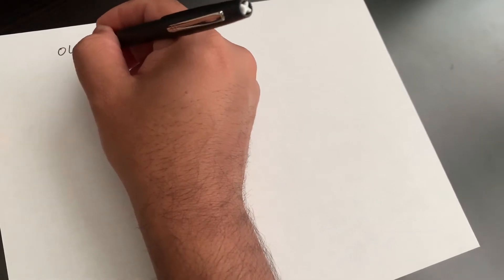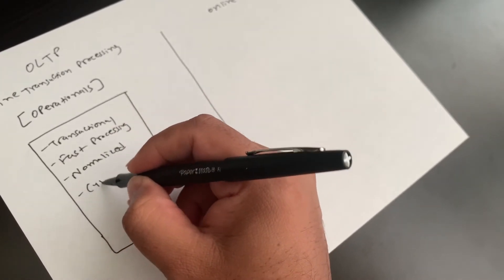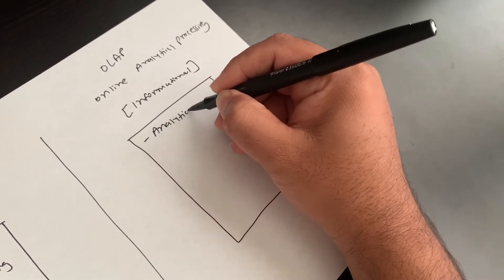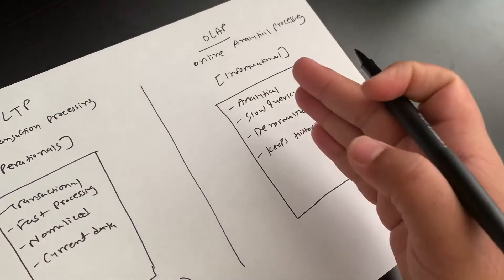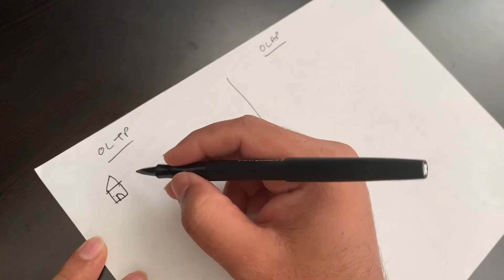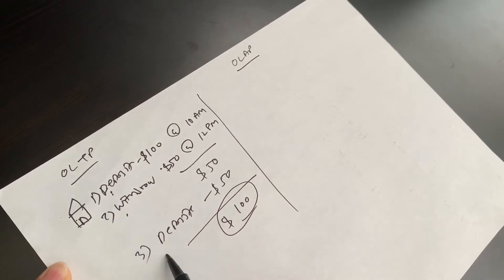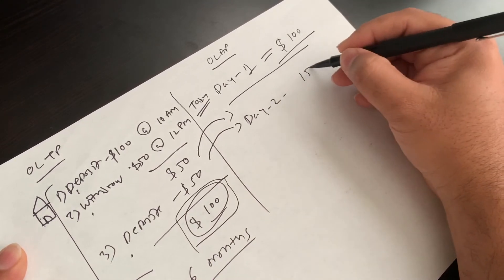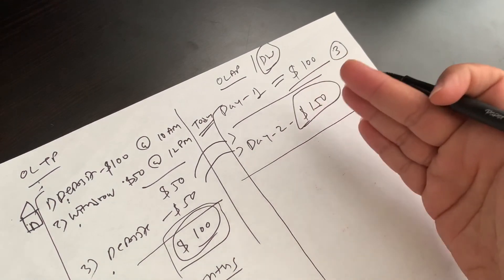OLTP vs OLAP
What is OLTP and OLAP in data warehousing. difference between OLTP vs OLAP.

Got any questions about informatica interview? Ask me in the comment section below.
Why should you watch my channel?

Informatica is the market leader in the ETL segment. I am working as senior ETL developer for 10+ years in North Carolina, USA  and want to help and share realtime and scenario based tutorial to prepare for interview.

If you are fresher or already working but looking to refresh SQL, Informatica, ETL, Data warehousing concepts for interview.